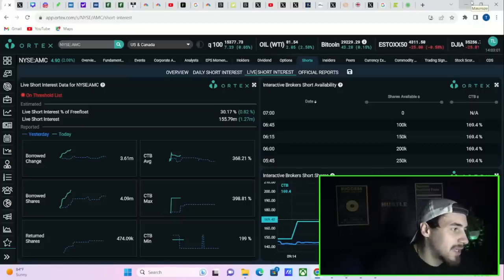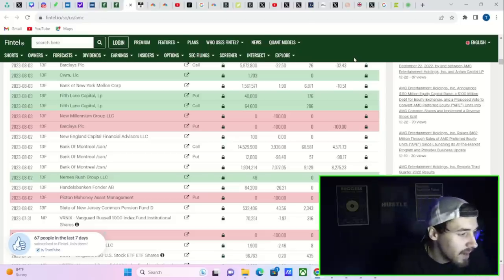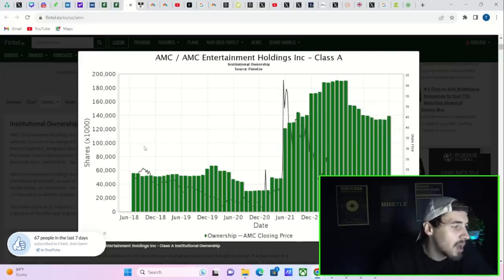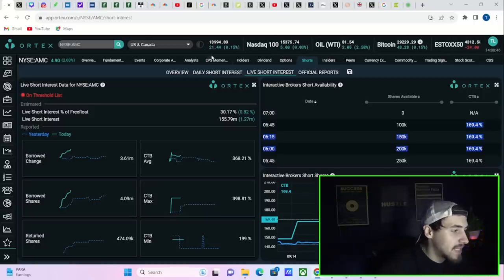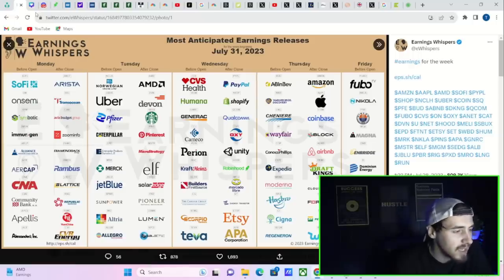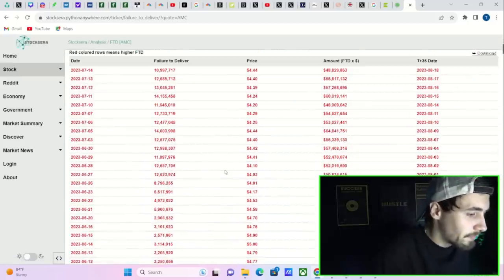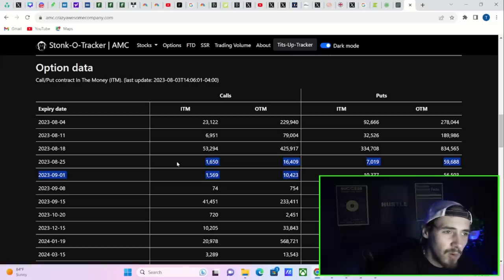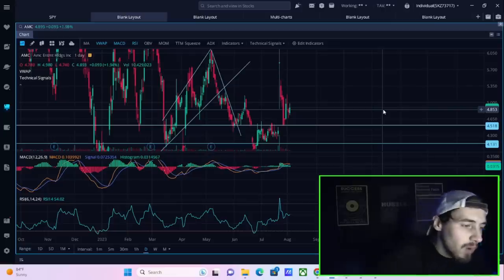HOLY **** (They are Buying AMC's DIP)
We are going to be going over everything you need to know about AMC Stock here in this video. including some major buy the dip activity in amc 13f filings with banks.